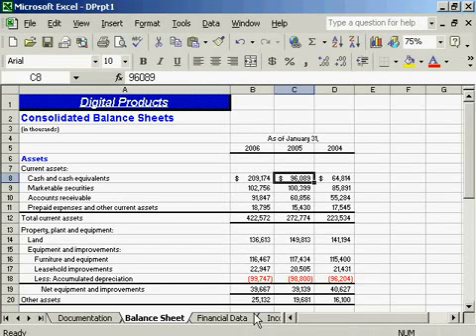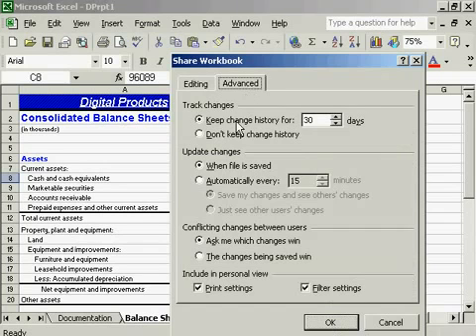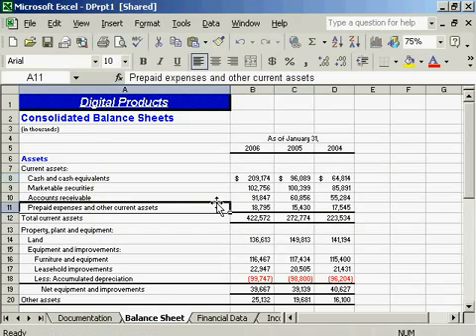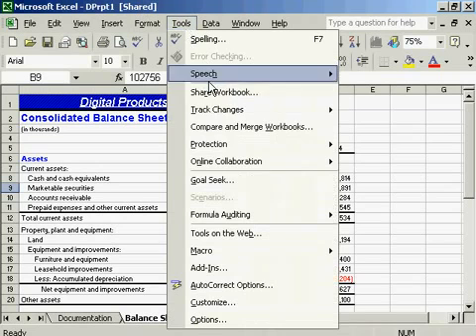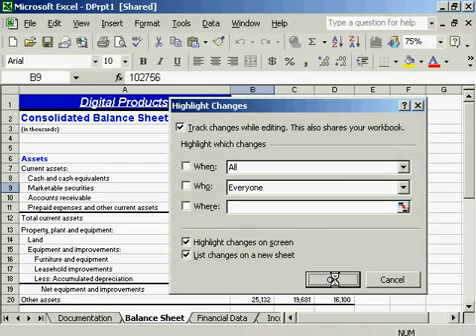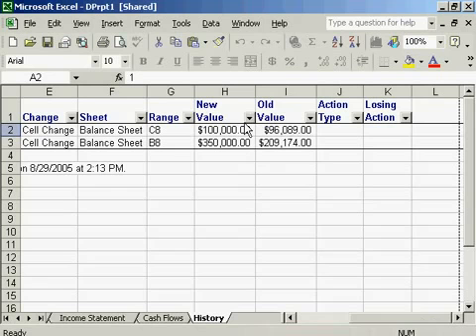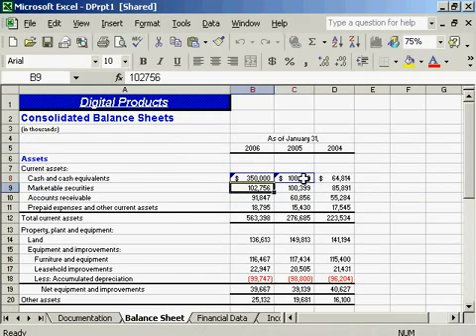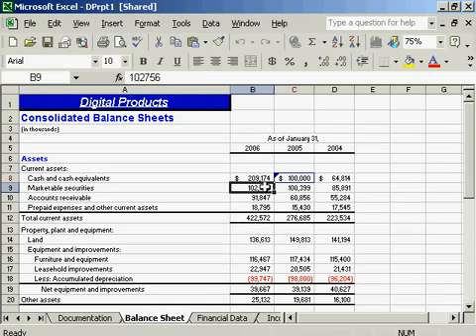Excel Track Changes